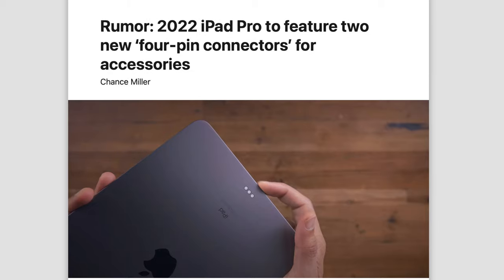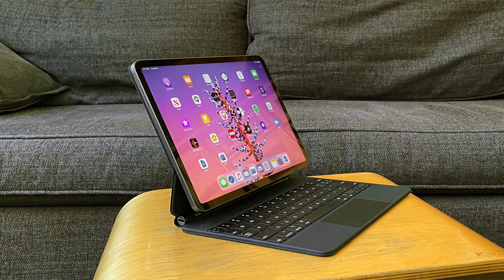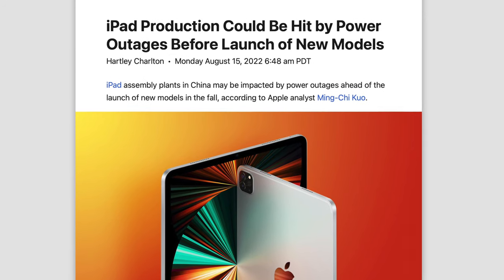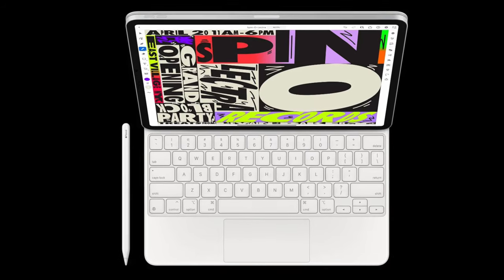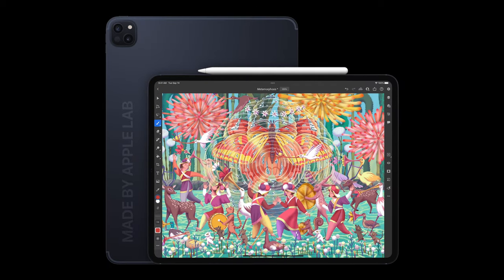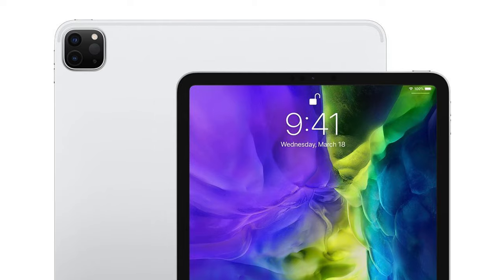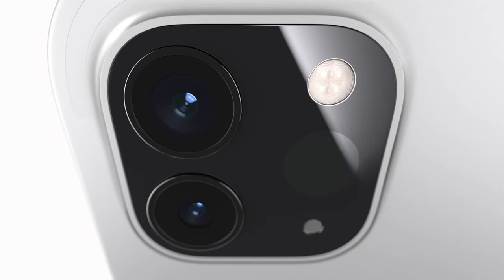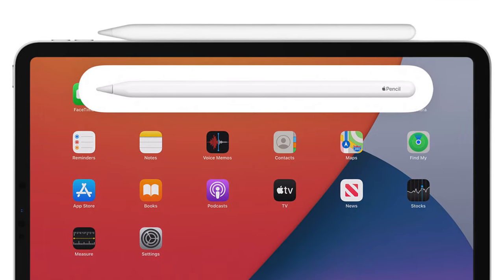M2 iPad Pro - MAJOR UPDATES!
Time-stamps:
Intro 00:00
New Four-Pin Connector? 00:08
This New 'Connector' Could Just Be mmWave Antennas 02:00
October Release 02:23
Production Hurdles 02:33
8K Video For The M2 iPad Pro? 03:02
256GB Of Base Storage 04:03
Price Increase? 05:24
Notch Should Not Come To The iPad 05:48
Magic Keyboard Pro 06:20
Use-case For LiDAR Scanner 07:09
Thinner Bezels 07:33
Horizontal Front Facing Camera 08:04
Outro 08:38